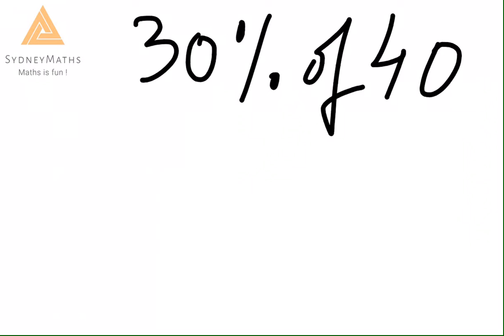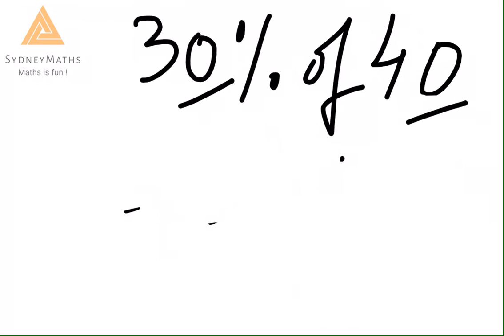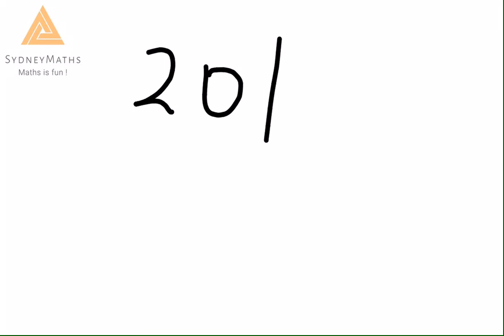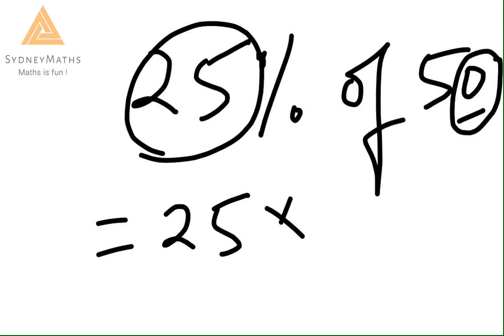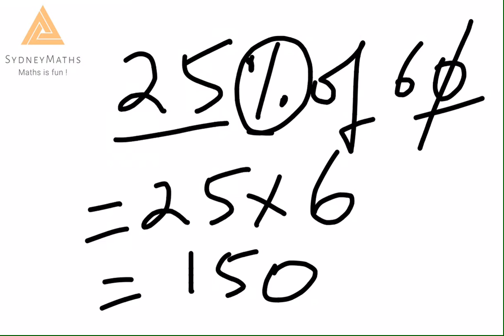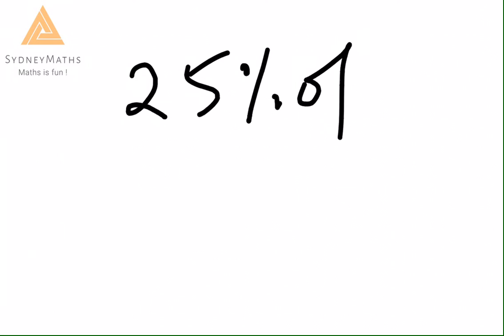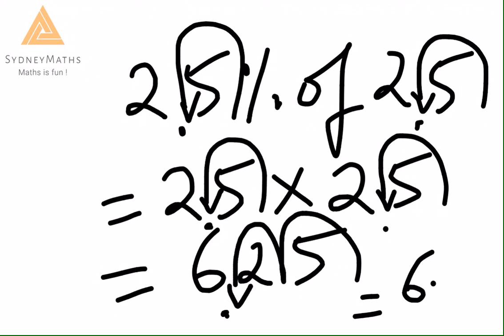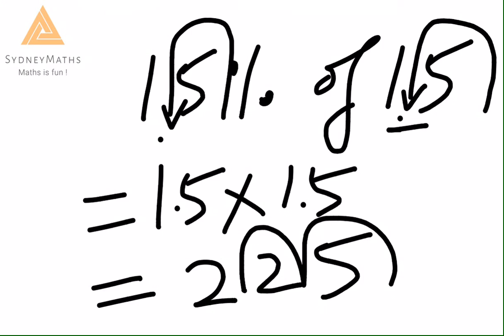Mental Maths: Percentage calculation in 5 seconds trick.